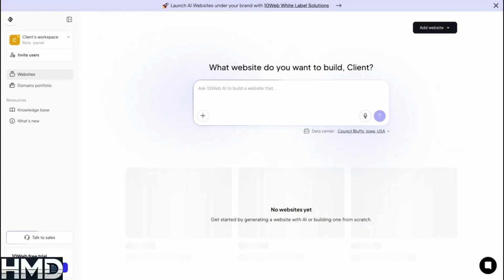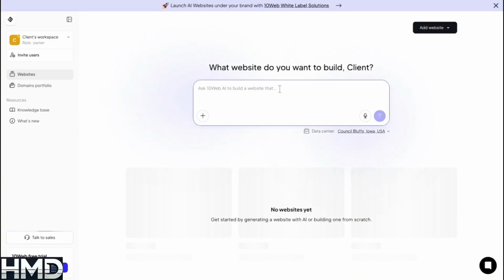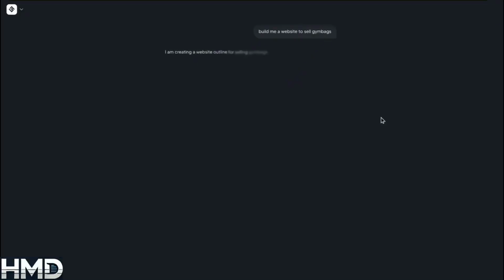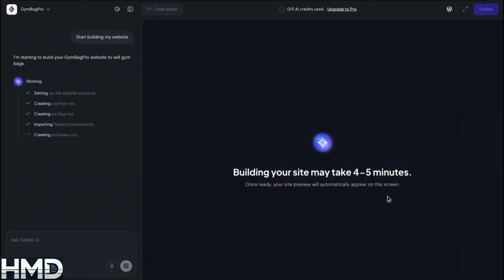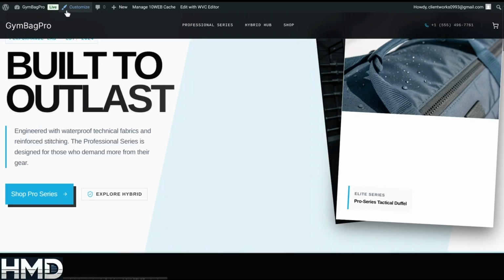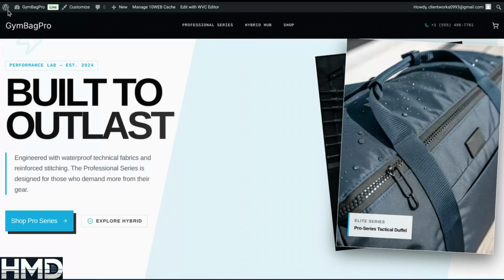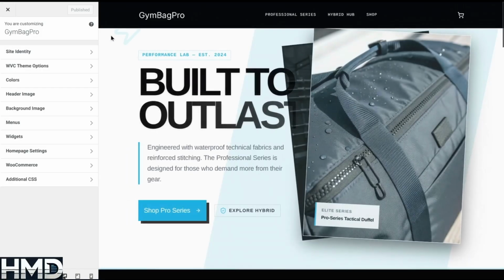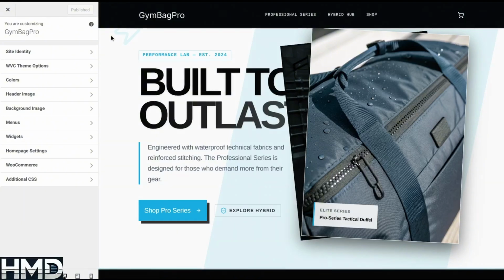How to use 10web ai website builder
Learn how to use the 10Web AI Website Builder in 2026. This step-by-step tutorial shows how to generate your website, customize design, add content, and launch a professional site using AI tools.